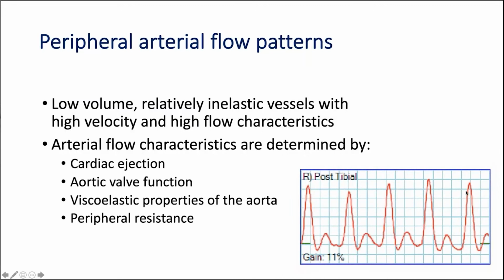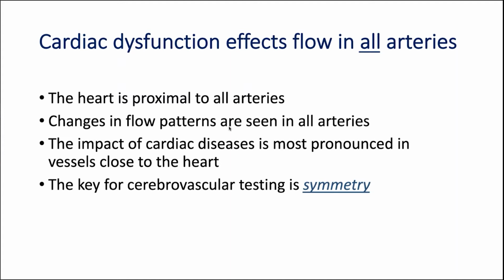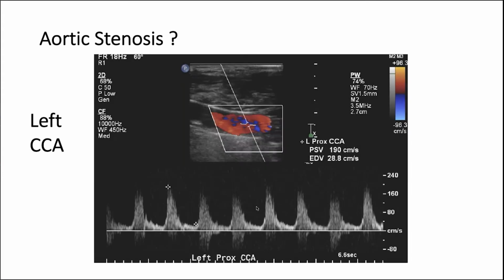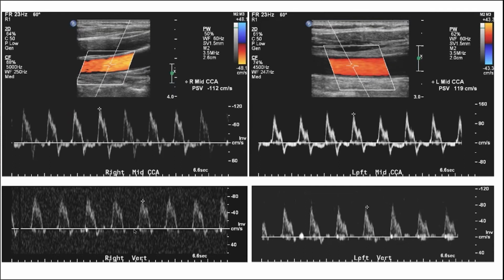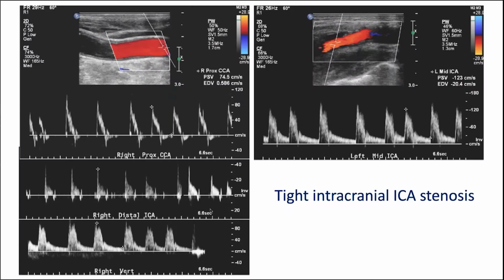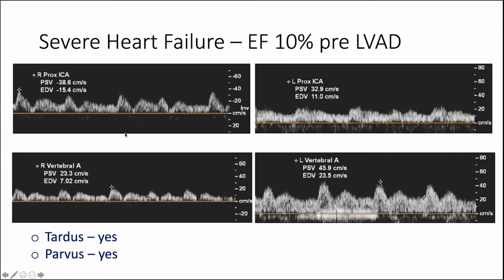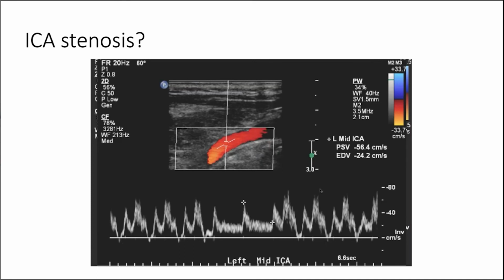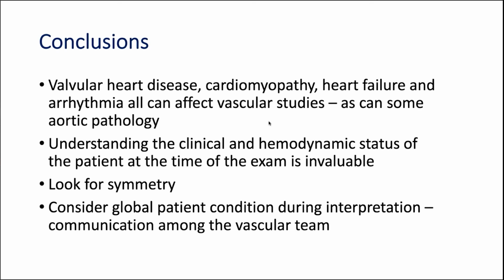Michael Lilly, MD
Michael Lilly, MD (Vascular Surgeon) IMPACT OF CARDIAC DISEASES ON FINDINGS ON CAROTID ULTRASOUND